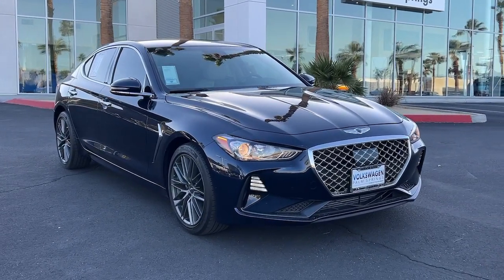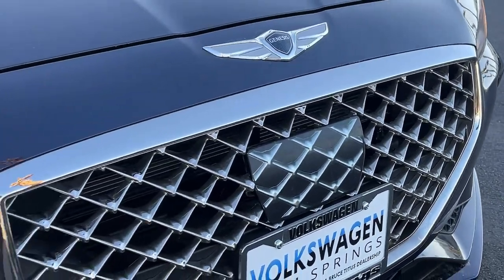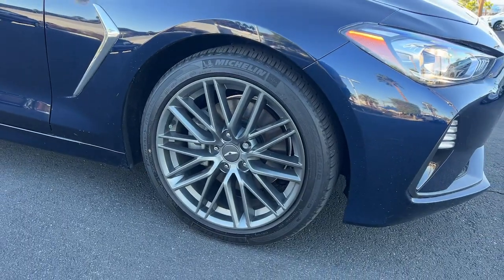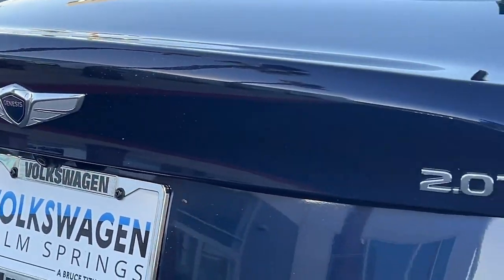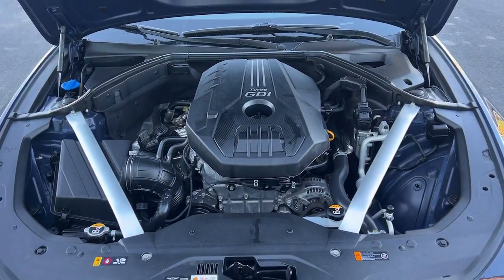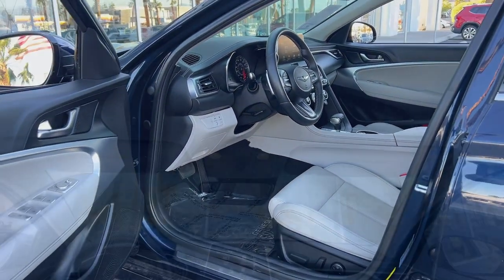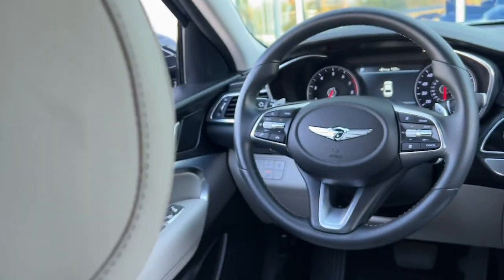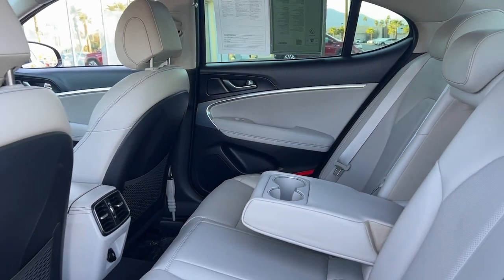2019 Genesis G70 Palm Springs, Palm Desert, Cathedral City, Coachella Valley, Indio, CA 035386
Adriatic Blue Used 2019 Genesis G70 2.0T Advanced available in Palm Springs, California at VW of Palm Springs. Servicing the Palm Desert, Cathedral City, Coachella Valley, Indio, CA area.

67900 E Palm Canyon Dr

2019 Genesis G70 2.0T AdvancedbrbrCARFAX One-Owner.brbrbr2019 Genesis G70 2.0T Advanced non smoker, clean carfax, no accidents, Come see why so many people choose Volkswagen of Palm Springs for their next vehicle!, Android Auto & Apple CarPlay, Anti-whiplash front head restraints, Auto High-beam Headlights, Auto-dimming Rear-View mirror, Automatic temperature control, Emergency communication system: Genesis Connected Services, Exterior Parking Camera Rear, Front dual zone A/C, Garage door transmitter: HomeLink, Heated door mirrors, Leatherette Seat Trim, Power door mirrors, Power driver seat, Power passenger seat, Radio: AM/FM/HD Radio/SiriusXM Audio System, Remote keyless entry, Spoiler, Steering wheel mounted audio controls, Turn signal indicator mirrors, Wheels: 18 x 8.0J Alloy.brbr21/28 City/Highway MPGbrAwards:br  * NACTOY 2019 North American Car of the Year   * 2019 KBB.com 10 Best Luxury Cars Under $35,000   * 2019 KBB.com 10 Favorite New-for-2019 CarsbrbrbrASK US ABOUT HOME DELIVERY! Thank you for shopping at Volkswagen of Palm Springs. We've built a car buying process designed around you to save you time and money. If we dont have exactly what youre looking for, we'll help you find the right vehicle for your lifestyle. Its that simple. For car buyers who are looking for a honest and transparent experience, look no further. The Bruce Titus Automotive Group is a family-owned and operated business that puts customers first. Our goal is to provide a comfortable, hassle-free experience for our customers and to form relationships that last a lifetime. Our commitment to you does not end when you purchase your vehicle. Our transparent service and ownership experience help keep you and your vehicle safe on the road for years to come. All prices are plus any applicable state taxes and fees. Prices are subject to change without notice. All vehicles are subject to prior sale. We will do our best to keep all information current and accurate, however, the dealership should be contacted by phone, e-mail, or in person for final pricing and availability. A dealer documentary service fee of up to $85 may be added to the sale price or capitalized cost. Vehicle may have dealer-installed accessories for display purposes only, and may not be reflected in Selling Price. All current incentives listed are purchase only. See dealer for lease incentives.